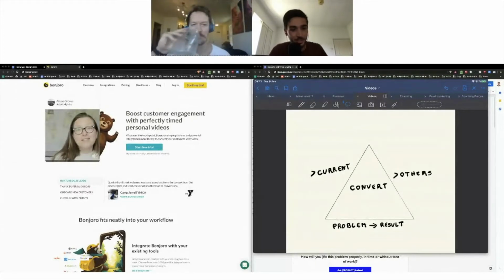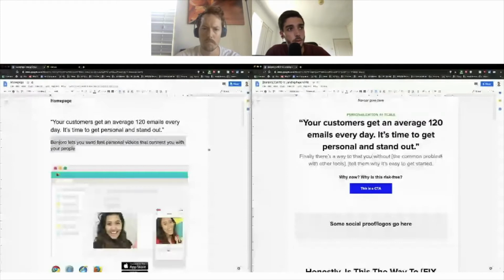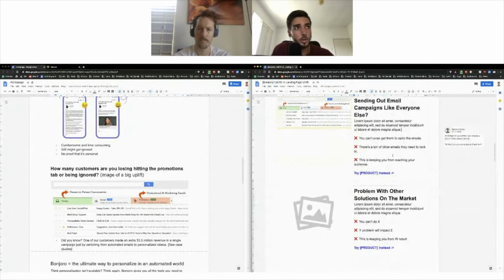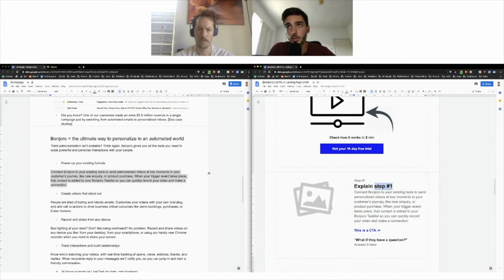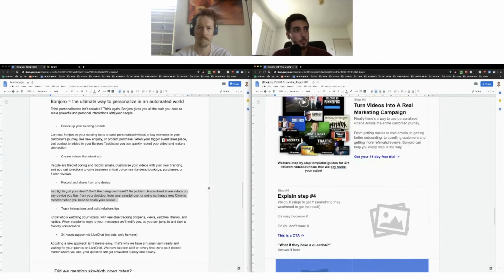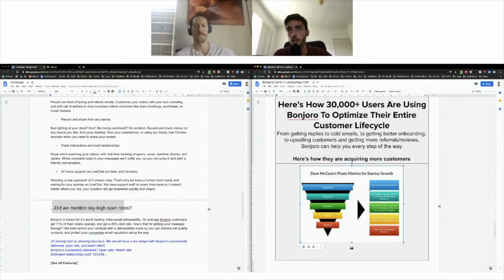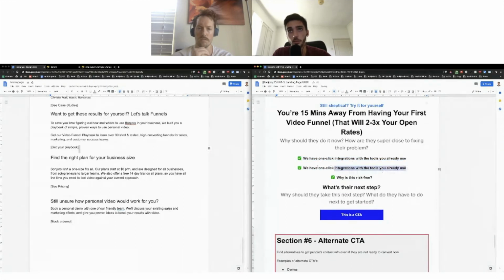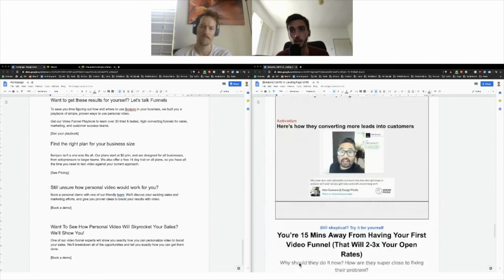Optimize your page layout with Pedro Cortes - Bonjoro get's a redesign!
The awesome Pedro Cortes spills the beans on how you can optimize your page layout for ultimate success!